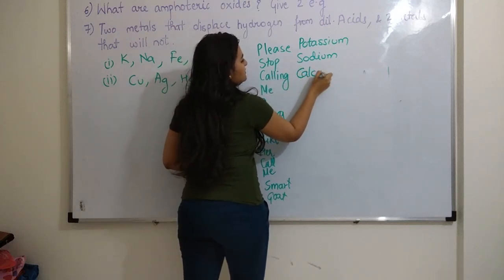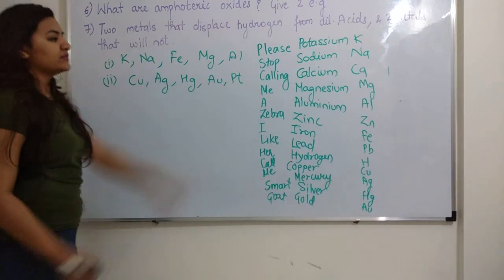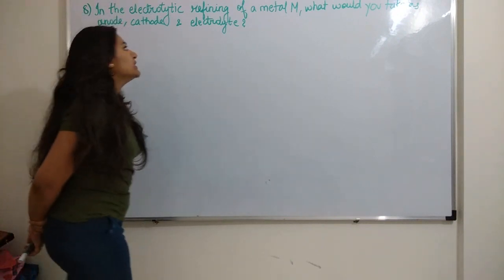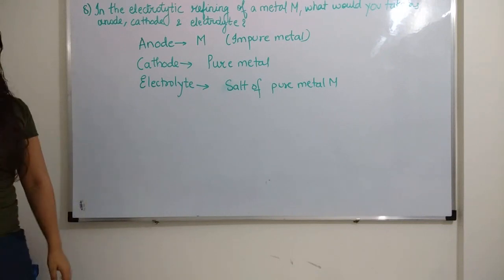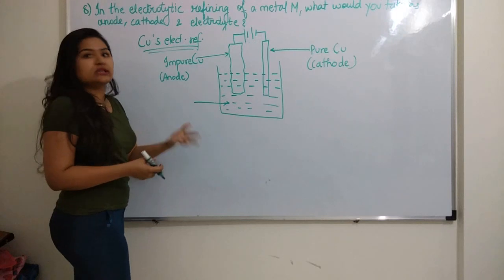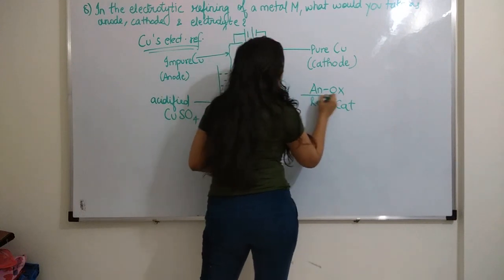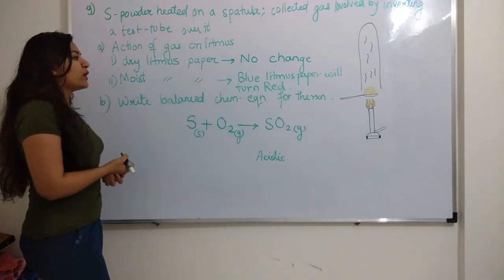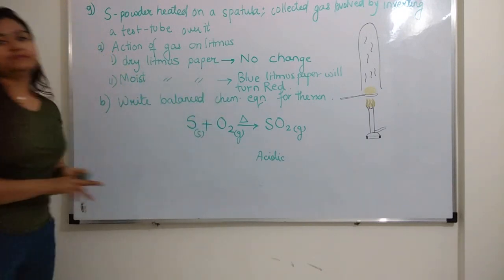//3//Metals and Non-Metals Previous Year Board Questions Part-3//Grade 10